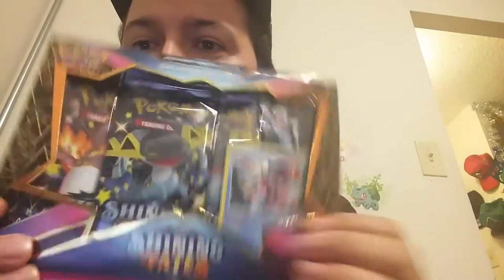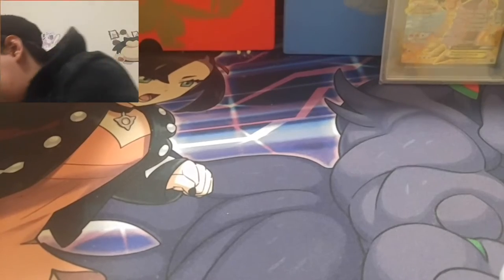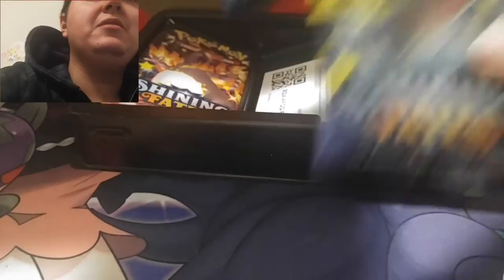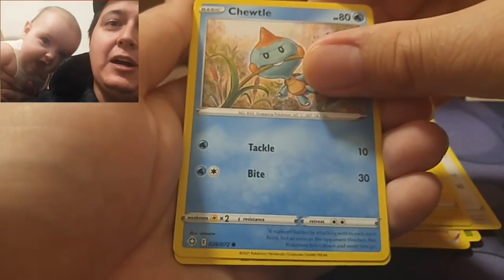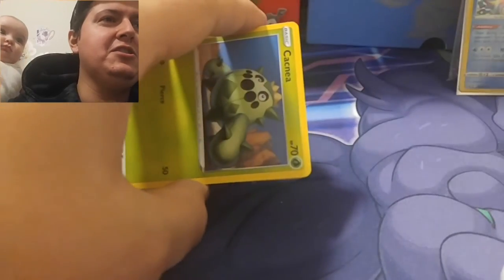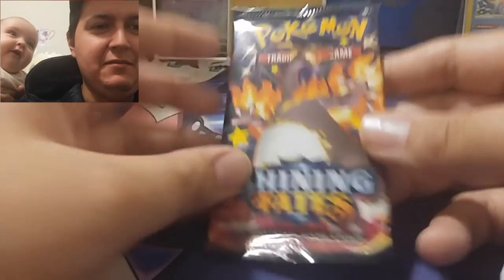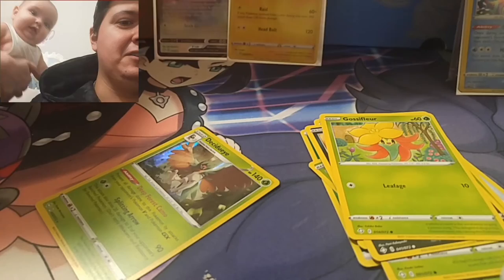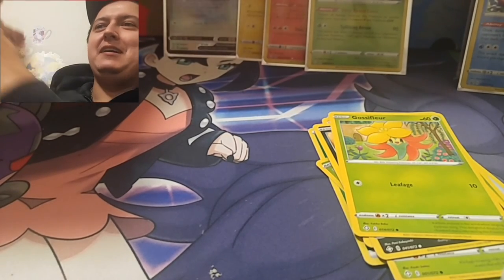Shining Fates and The Search For Charizard Continues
Will this be the lucky 3 pack that holds the Shiny Charizard?